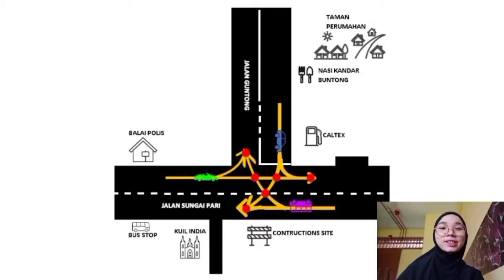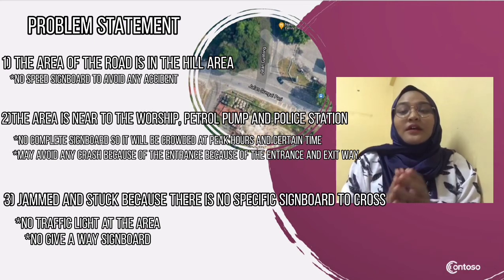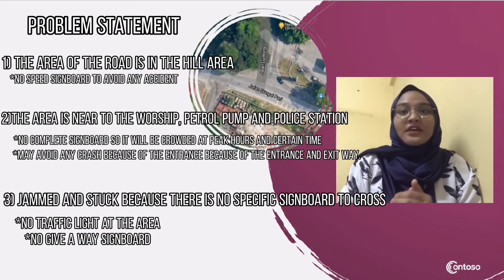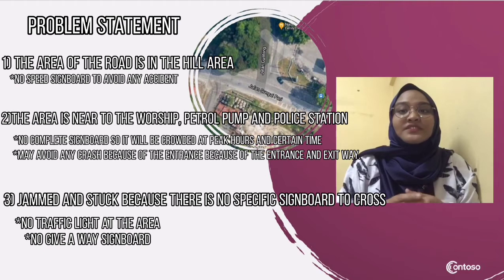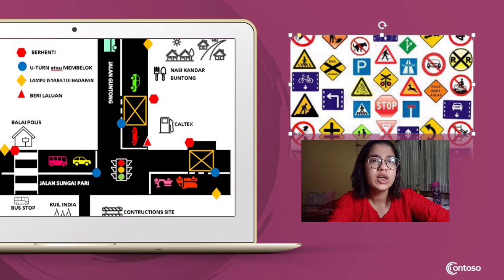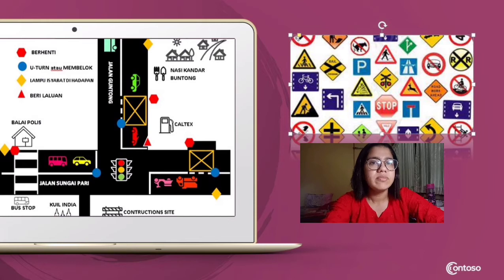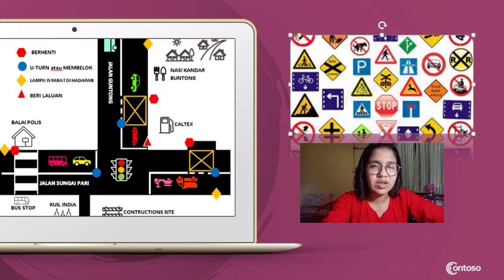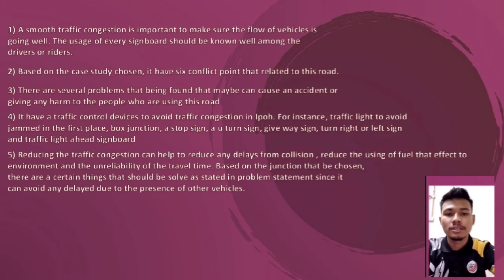DCC30103 - HIGHWAY AND TRAFFIC ENGINEERING CASE STUDY VIDEO PRESENTATION DKA3B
01DKA19F2034 NURUL NATASYA BINTI MAT SUKOR
01DKA19F2033 TARAN TATLEENDER KAUR A/P SALINDER SINGH
01DKA19F2031 NORAINA ATHIRAH BINTI ZAINOL ABIDIN
01DKA19F2052 MOHAMMAD AIMAN HAFIZ BIN MOHAMMAD SAZALI